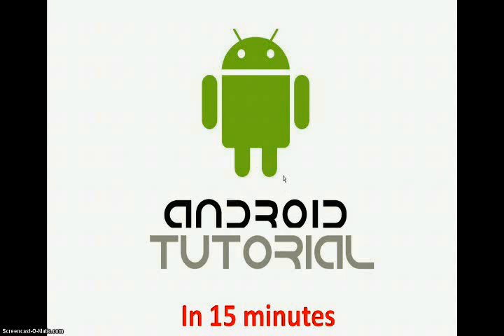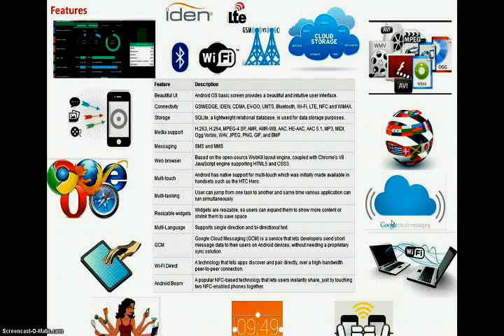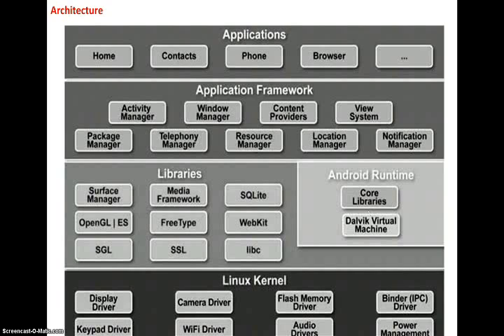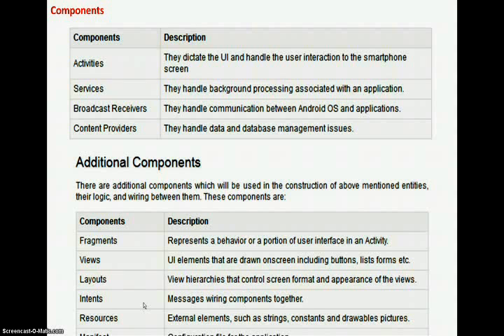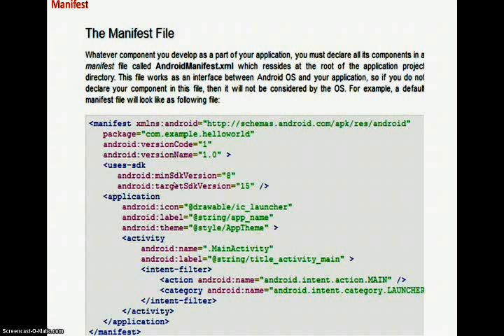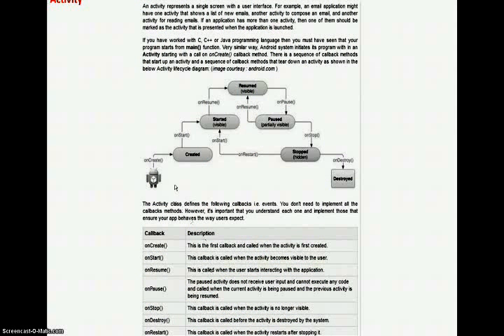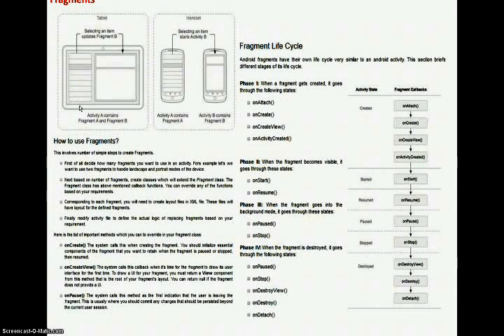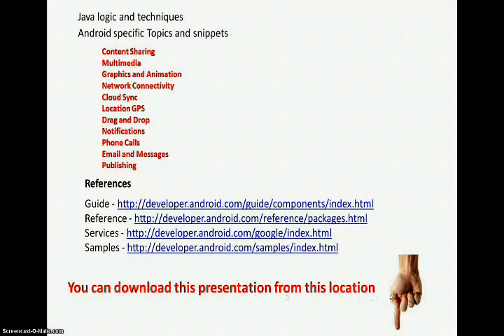Android Tutorial in 15 minutes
Android Tutorial in 15 minutes - Learn Android development in less than 15 minutes.